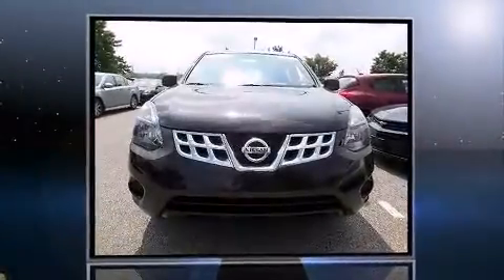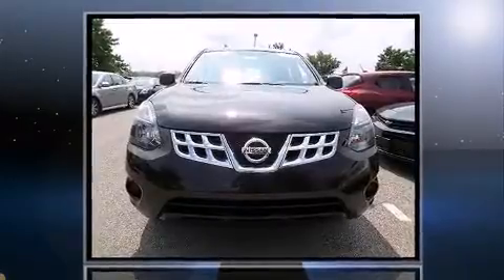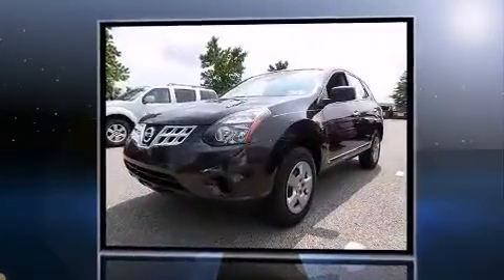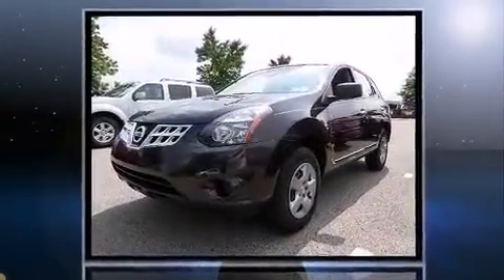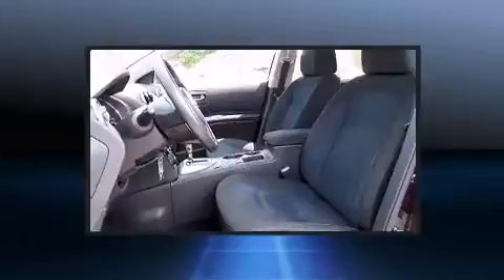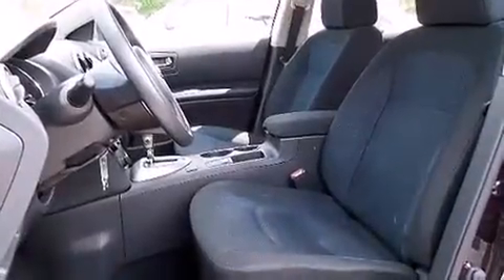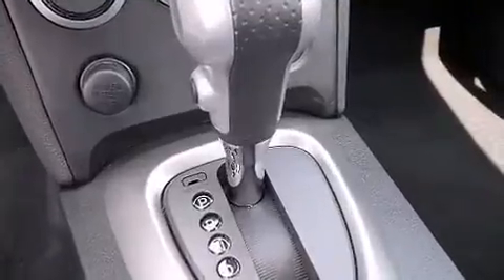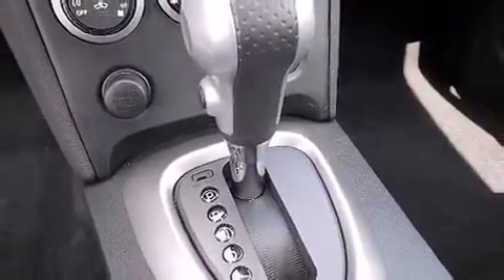2014 Nissan Rogue Select S in Conshohocken, PA 19428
Conicelli Nissan
1222 Ridge Pike

Come test drive this 2014 Nissan Rogue Select. With less than 10,000 miles on the odometer, this 4 door sport utility vehicle prioritizes comfort, safety and convenience. Under the hood you'll find a 4 cylinder engine with more than 170 horsepower, and all wheel drive keeps this model firmly attached to the road surface. Nissan prioritized fit and finish as evidenced by: a tachometer, a trip computer, an outside temperature display, front bucket seats, power windows, remote keyless entry, and much more. You and your passengers will enjoy the stereo system, which includes a CD player with MP3 capability, and 4 speakers, providing excellent sound throughout the cabin. Nissan ensures the safety and security of its passengers with equipment such as: dual front impact airbags with occupant sensing airbag, head curtain airbags, traction control, brake assist, anti-whiplash front head restraints, ignition disabling, and 4 wheel disc brakes with ABS. Various mechanical systems are monitored by electronic stability control, keeping you on your intended path. This vehicle has achieved Certified Pre-Owned status, by passing Nissan's comprehensive certification process, including a comprehensive 156 point inspection! We pride ourselves in the quality that we offer on all of our vehicles. Please don't hesitate to give us a call.